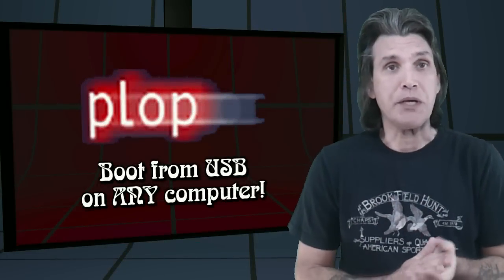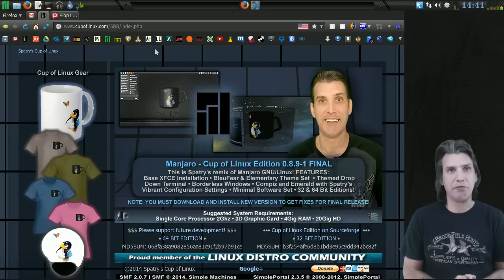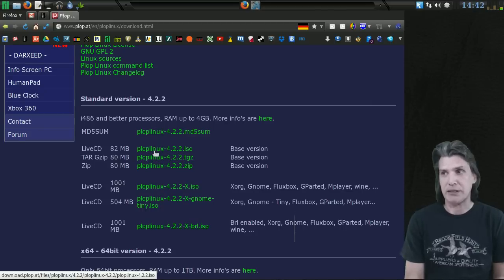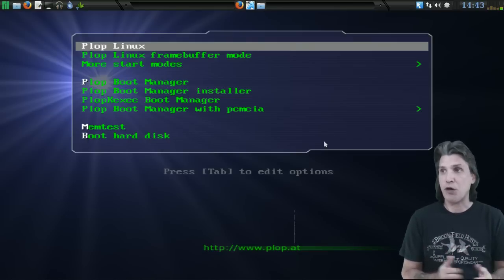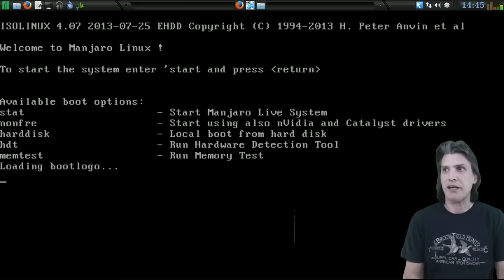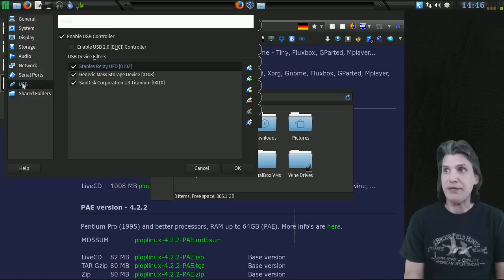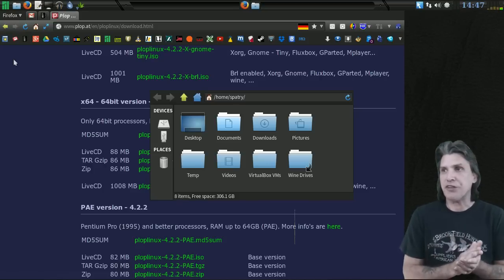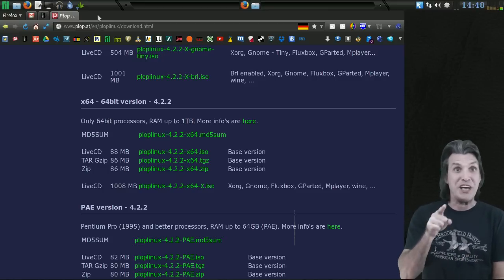PLOP: Boot From USB on ANY Computer